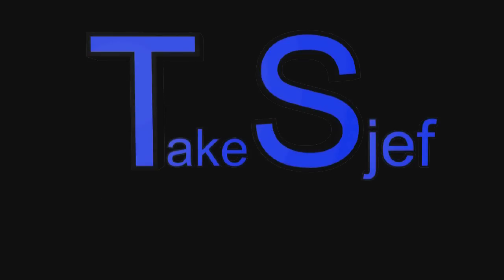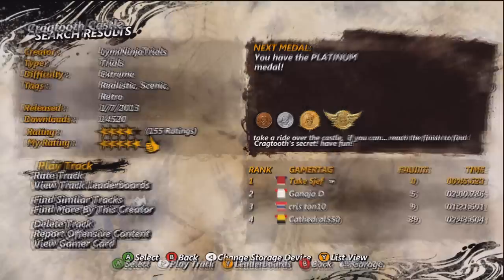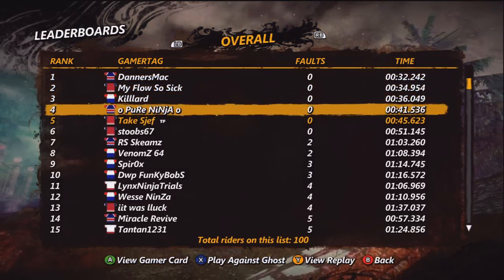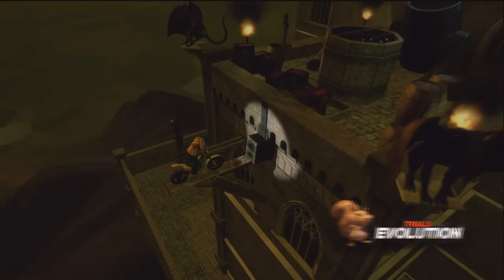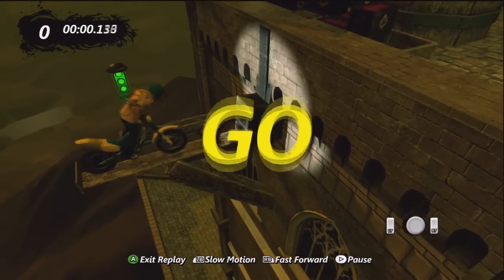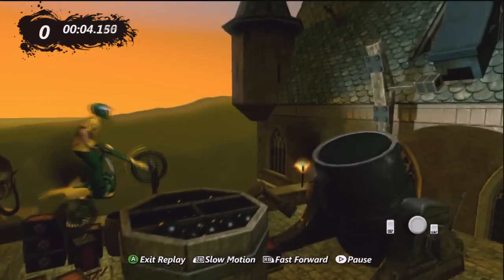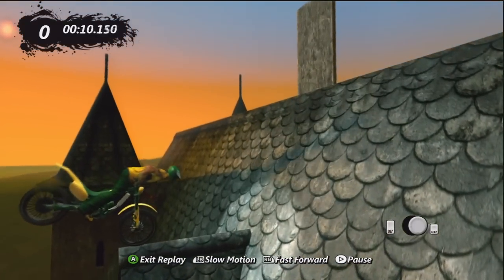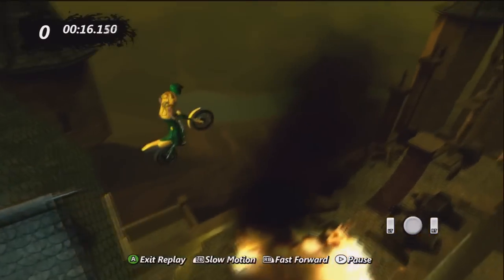Trials Evolution Track review LynxNinjaTrials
like the video for this very nice track?